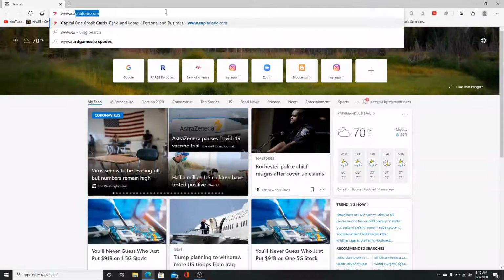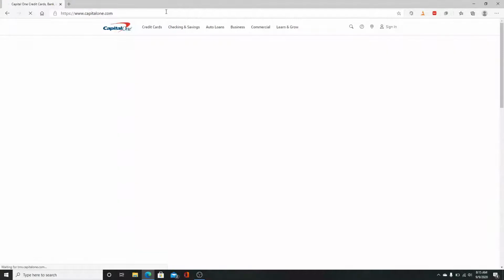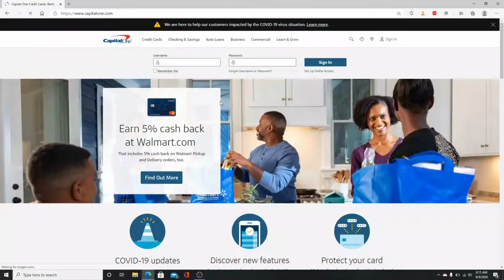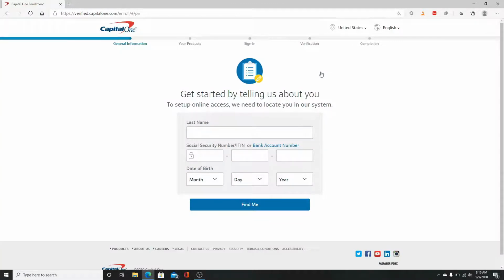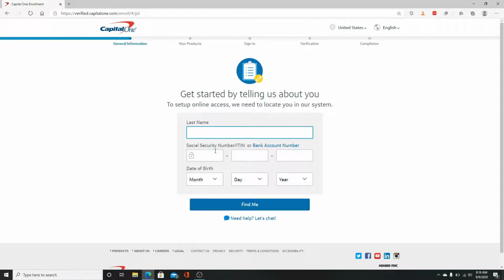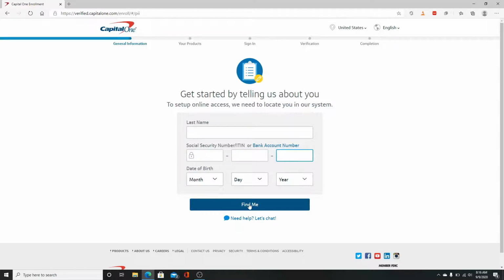How to Sign Up Capital One Online - Create Capital One 360 Online Banking | Capital One Account